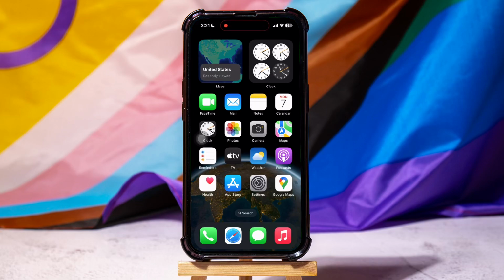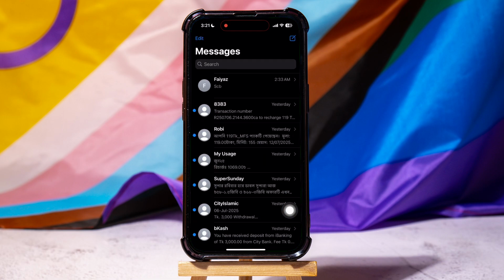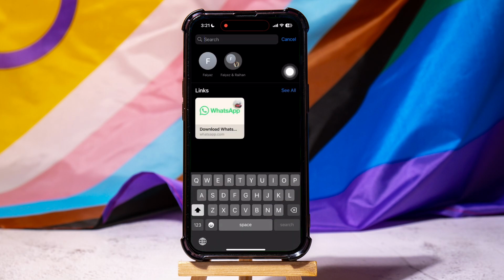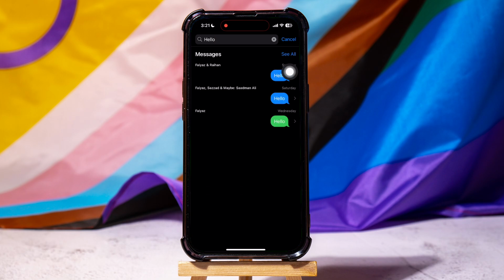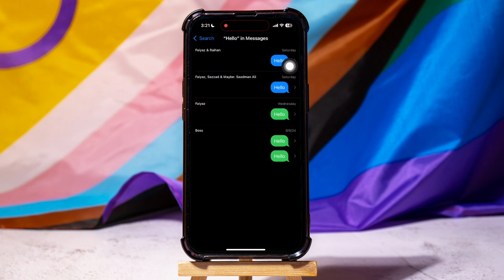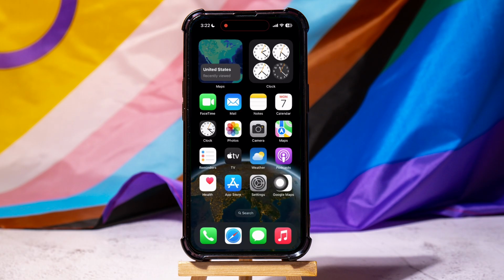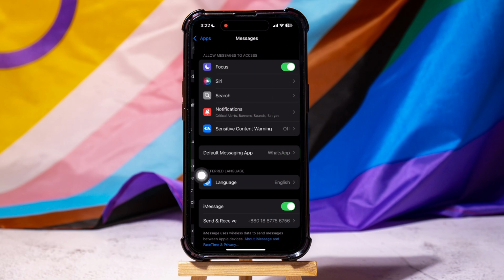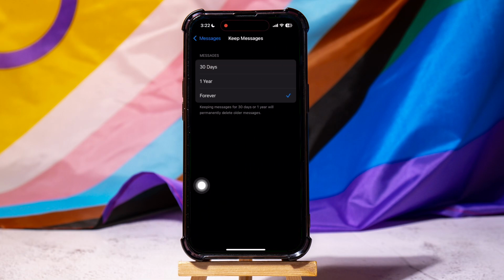How To Search Old Text Messages On iPhone 2026 (Step-By-Step Tutorial)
Searching for old text messages on an iPhone can feel like finding a needle in a digital haystack, but I've got you covered! Whether you're trying to dig up that hilarious meme your friend sent last year or find important details from a conversation, I'll show you how to navigate your iPhone's message history like a pro. From using the search bar effectively to understanding iCloud backup options, I’ve broken down the steps to make your life easier. I'll also share some tips on organizing your messages and keeping track of important chats. If you've ever found yourself scrolling endlessly through your messages, this guide is for you! Dive into the world of iPhone message retrieval and never lose track of your important conversations again. Perfect for anyone who wants to master their iPhone's messaging app and keep their digital life organized.